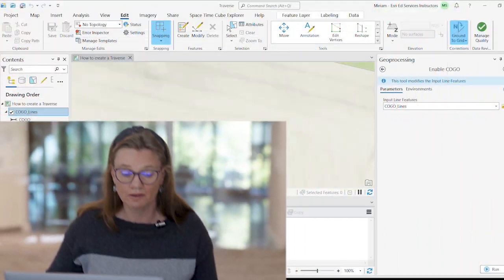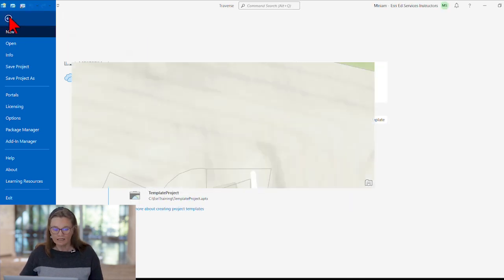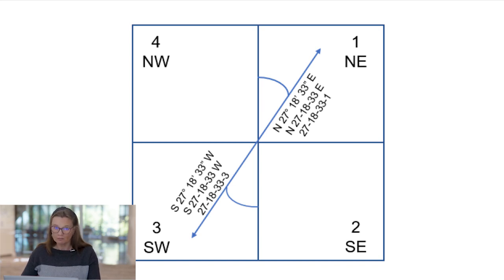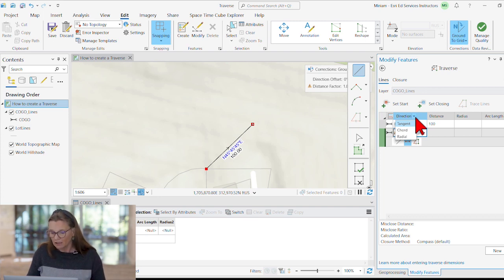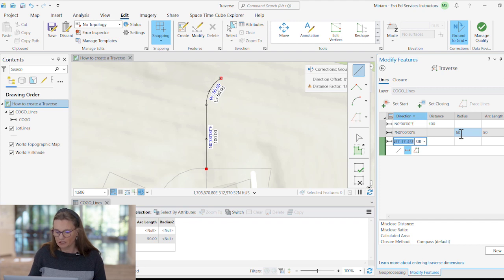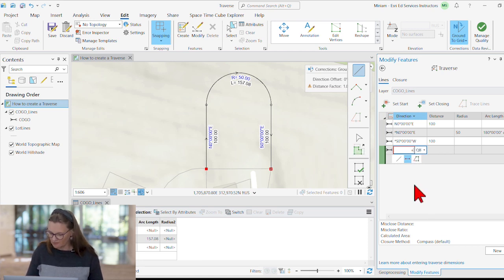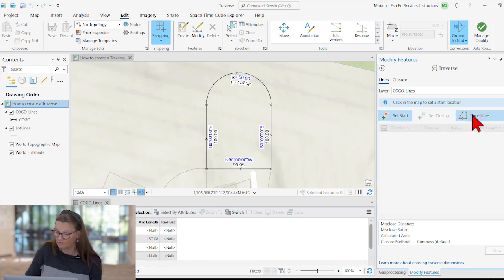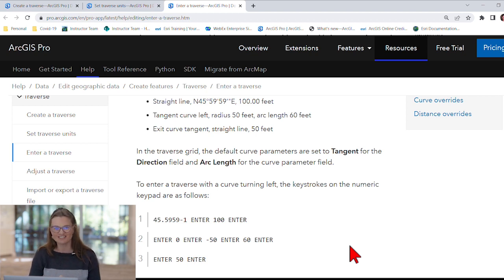How to COGO a Traverse with ArcGIS Pro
Did you know that you can create simple line and polygon boundaries using surveyed bearings and distances – and keep a record of these measurements in the attribute table? Learn how to use the Traverse tool to create line or polygon boundaries outside of a parcel fabric. For further ArcGIS Pro editing training, check out Esri's Creating and Editing Data with ArcGIS Pro course:
This video was recorded using ArcGIS Pro 3.1 in February 2023.